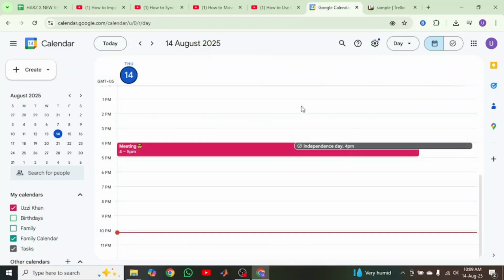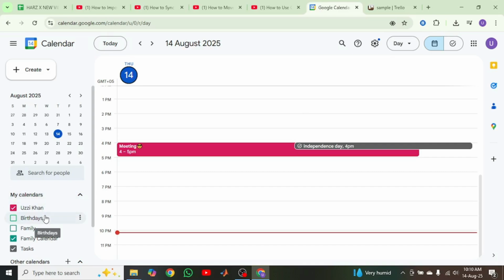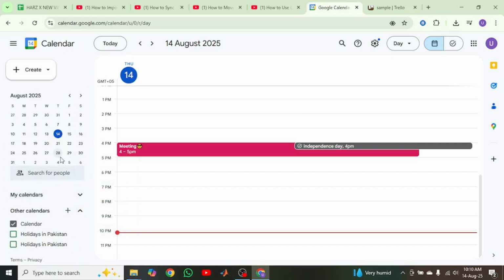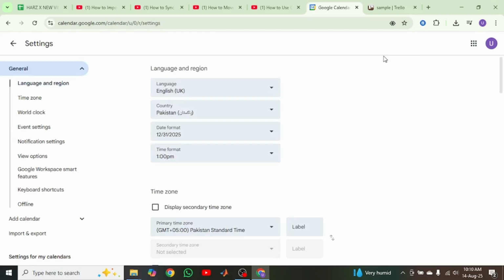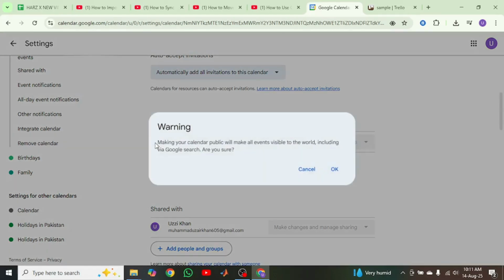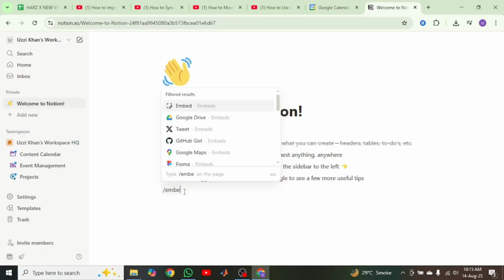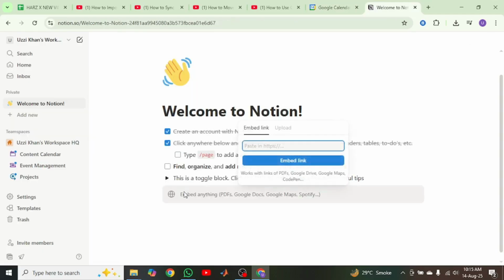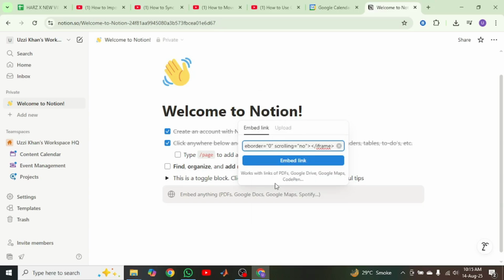How to Import Google Calendar into Notion Step by Step – Full Guide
You’ll learn how to import Google Calendar into Notion with easy steps. This is how to integrate your calendar for streamlined scheduling within Notion.